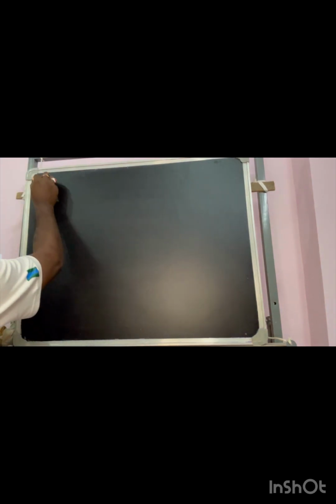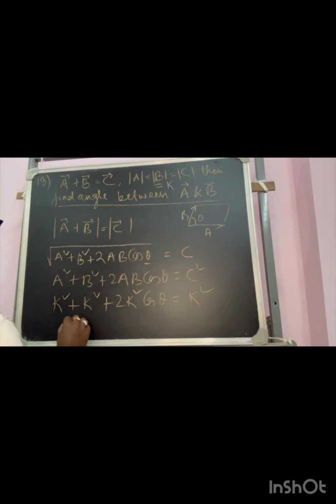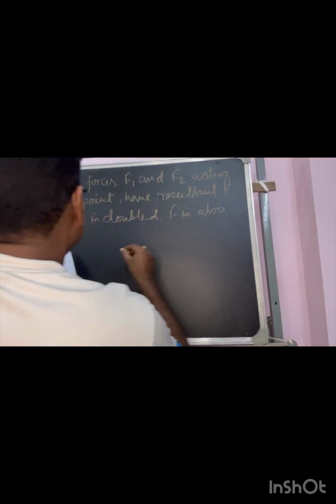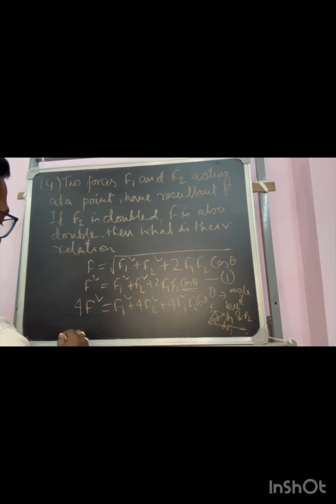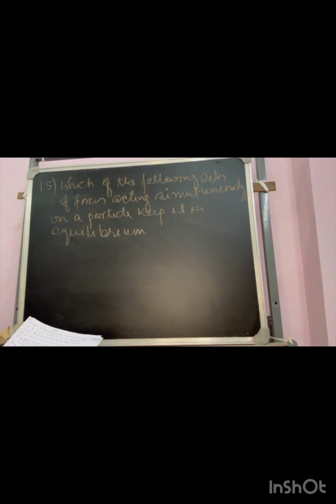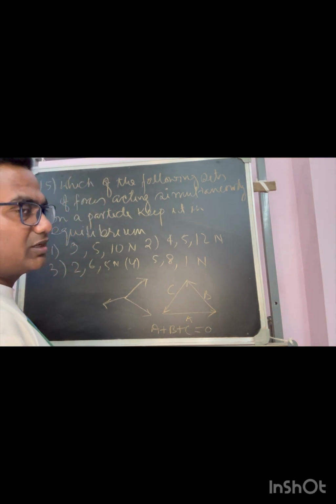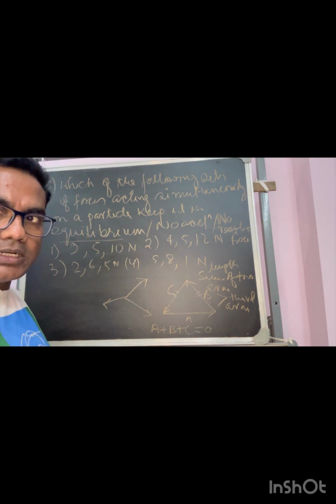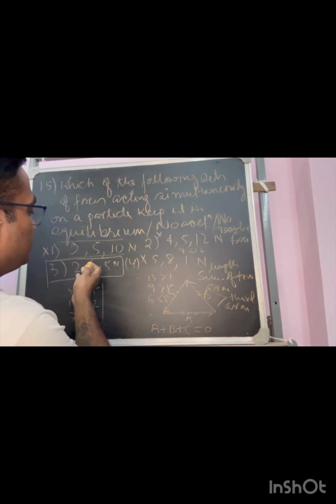Vector addition problems and solutions